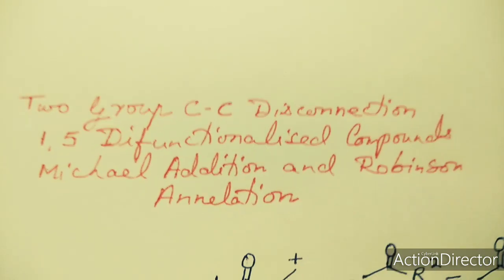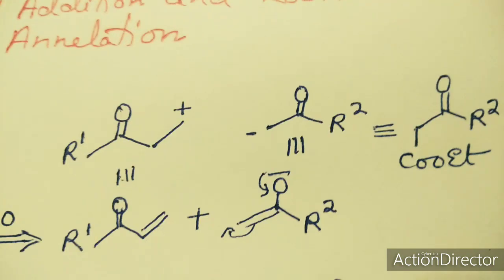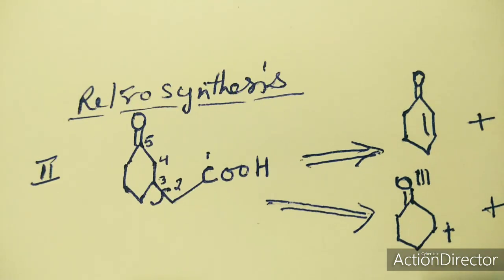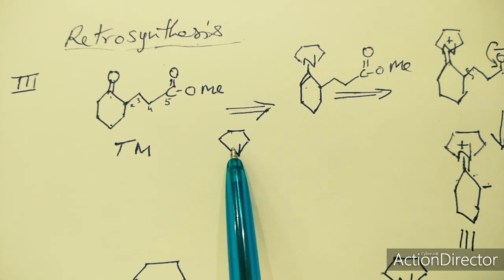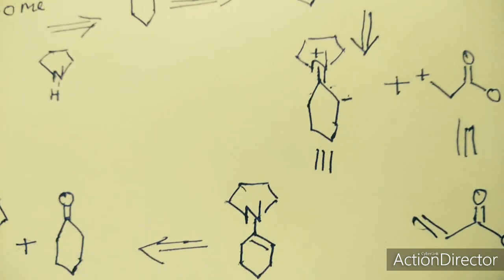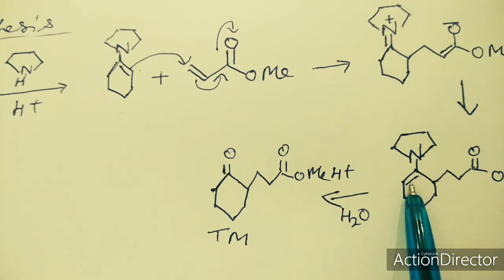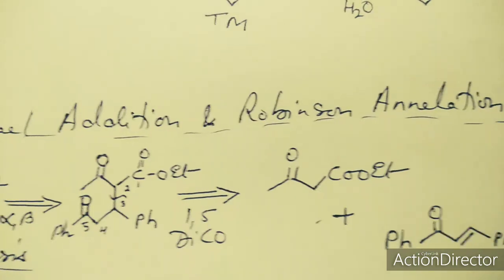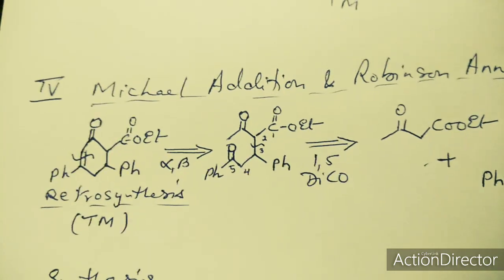Disconnection Approach : Two Group C- C Disconnection 1 , 5difunctionalised compounds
Michael addition and Robinson Annelation